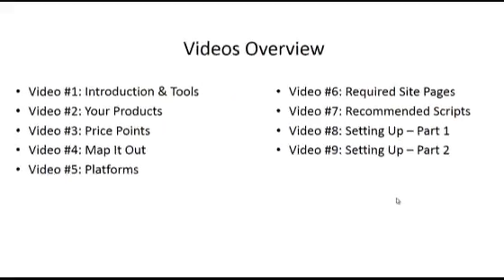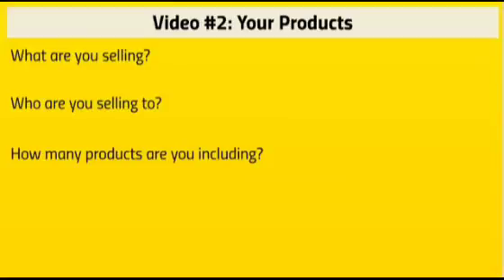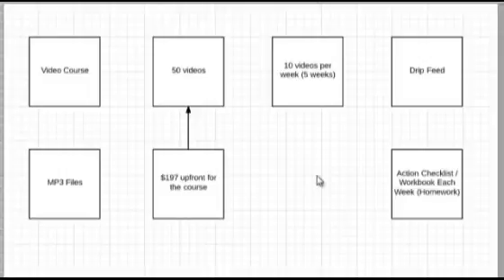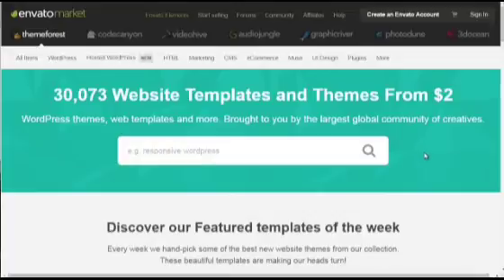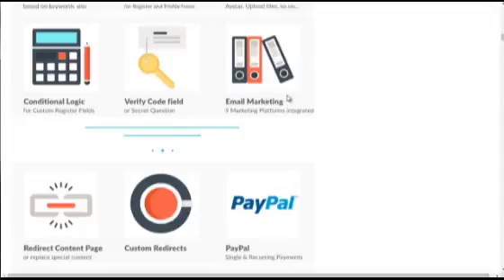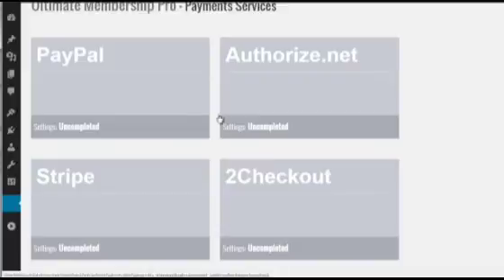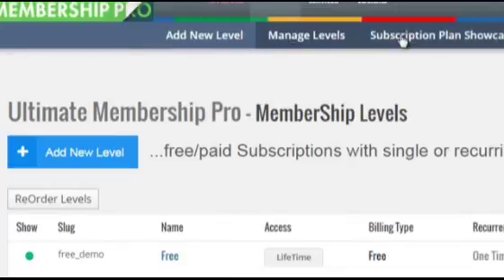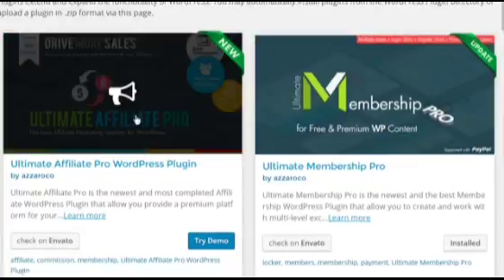Earn 500k USD Daily From Sure Fire Member Automatiom, Automate Your Membership Site Quickly &Easily.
Earn k 500kUSD Daily From Sure Fire Member Automatio and Automate your membership site quickly and easily.This is Best Earning System on online marketing.

Best Earning Idea From Instant Traffic Leads.Earn 75 k Monthly With Buy And sell Using Bitcoin.How Yu Can Use Bitcoin & Crypto-currency In Your Business.

New Earning Method With Magnetic Facebook Marketing Video Course.daily Earning Method On Dropshipping101, Best Earnings Course On Digital Marketing, Earn 200USD Daily from home.Earn Daile 200USD Income With Magnetic Affiliate Marketing Video, Best Affiliate Program Course.Make Money Online From Digital Marketing For Complete Beginners|Earn 30USD Everyday Very Easy Course.The Digital Marketing Lifestyle Front End Sales Video course.Many of us got into digital marketing thinking it was going to improve our lives in major ways.Digital marketing means working online and that in turns means working from anywhere, and without a boss.Today the age is digital age century.You should start digital marketing and make you digital.Everythinng is doing digital.So everyone follow the way. Otherwise we can not survive and cannot make develop ourselves in this age.It is the easiest and bestway to make us development and service to the people in the world.In the Corona Pandemic condition so many people have lost their job.Now most of them start so many like digital marketing, affiliate marketing, creating and prove their best effeciency.You can earn more and more money honest way as your wish and feel the touch of high successful life and lead a no 1 financial freedom lifestyle in the world.In Affiliate sales Using The Biggest eCommerce Platform World-wide.

This is an educational video course Youtube chennel.Free video course with license here  descrives briefly the coures. An online training video, whether for employee training or customer training, is a video dedicated to educating viewers on a specific.In this course, you will gain a deep understanding digital marketting and how make money with honest process.You'll learn the tricks and tips used by Creators to make their videos to great. Freshers,students for theire study and part time work without any online experience might need to spend more than 30 minutes on their first blog and growing youtube chennel.
Everybody need to be interested in affiliate marketing and looking to make money online.My goal is educate and personal expertise here for everyone to use and gain value from.This video course going to cover many topics from affiliate marketing,growing youtube chennel,online business,e-commerce and management how to build a successful online passive income source using  by youtube.
Thanks.

Digital Earnings Course,
digital marketing,
digital marketing course for beginners,
sure fire,